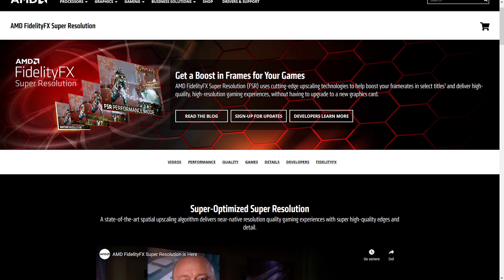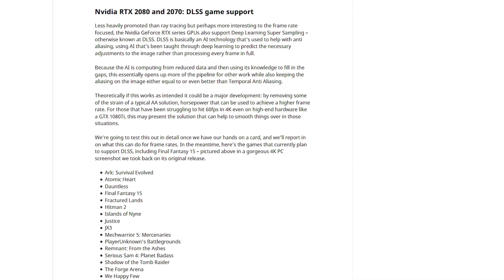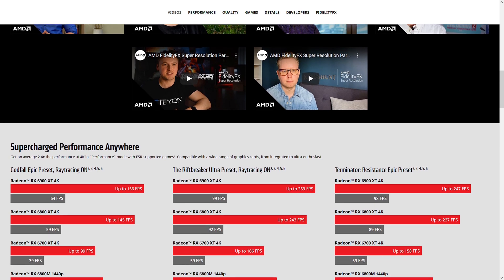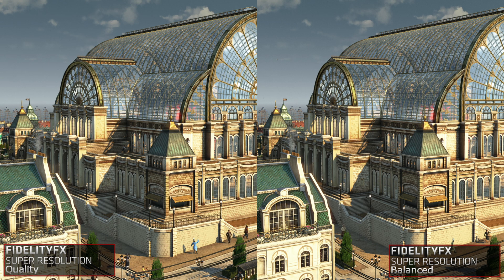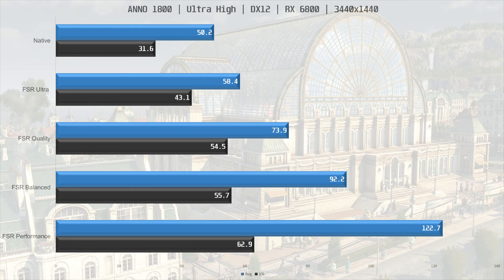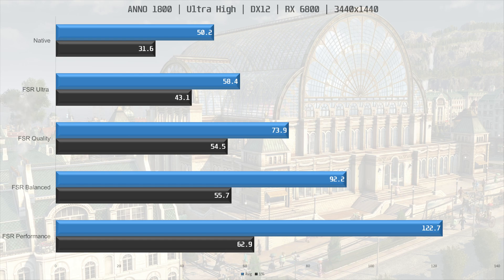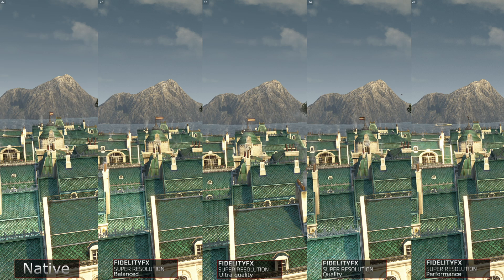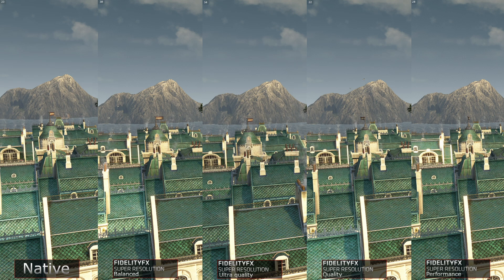AMD FSR Side by Side Comparison and Performance Review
In this video we are testing Fidelityfx Super Resolution to see if it is worth using in ANNO 1800. We will be testing it on laptops and lower end hardware in the future.

Test System
AMD Ryzen R5 5600X
Corsair Dominator Platinum RGB 3600C18 16GB
ASRock B550m Pro 4
Intel 660p 2Tb m.2 SSD
Corsair H115i Platinum RGB